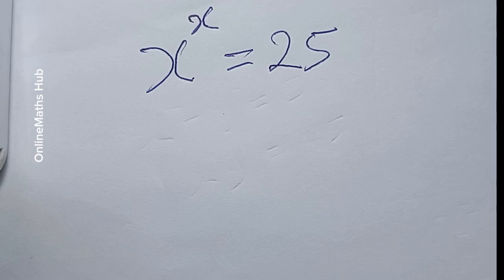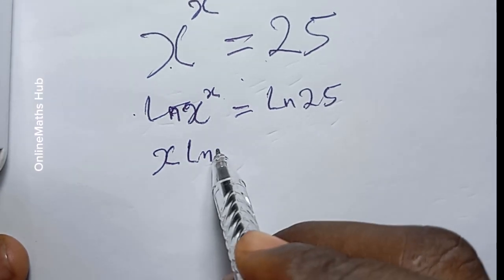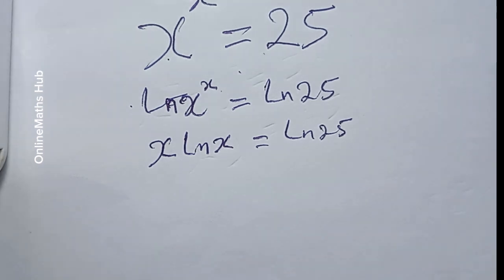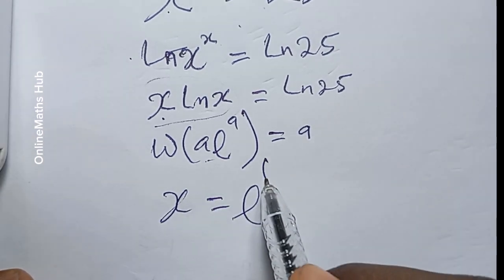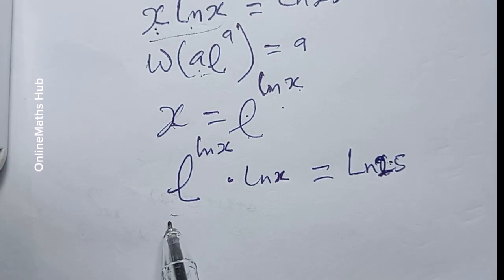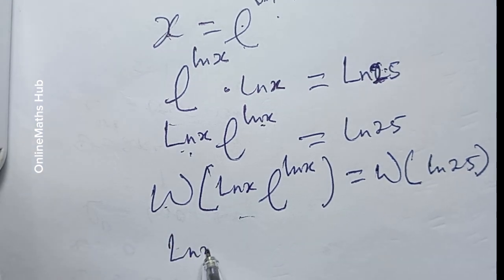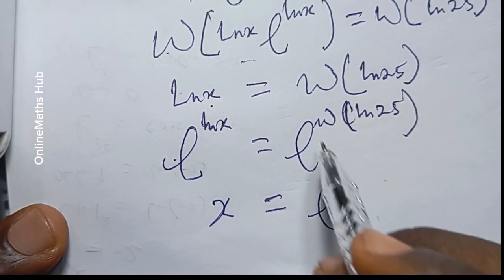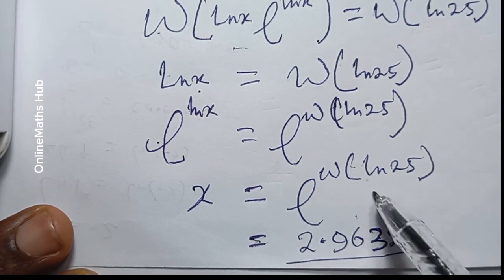Harvard interview Question | Can you Solve?maths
Welcome to our latest math challenge! In this video, we dive into an INSANE math equation that will test your problem-solving skills and challenge your critical thinking. 🔍 Are you ready to tackle this intriguing equation and find the value of X?

Join us as we break down the steps, explore different strategies, and reveal the solutions behind this fascinating math problem. Whether you're a math enthusiast, a student looking to improve your skills, or just someone who loves a good challenge, this video is for you!

Don't forget to pause the video and try solving it on your own before we reveal the answer. Let's see if you can crack this code! 🧠💡

Tune in now and let's solve this together!

algebra
maths
math
shorts
pre-algebra
algebra 2
college algebra
pre-calculus
shortsvideos
olympiad math problems
youtubeshorts
trending
trendingreels
trendingvideos
tricks
math olympiad
order of operations practice worksheets
reasoining
mathstricks
reasoning classes
maths trick
reasoning tricks
galaxy axis
ssic maths
ssic kerala
xylem
math olympiad question
maths tricks
science
math hoffa
mathhoffa
math test
maths puzzles with answers
square roots
radicals
maths tutor
mathmatics
radicand
index
rational exponents
math window
olympiad
mathematical olympiad
olympiad question
study mathematics
diophantine
algebraic manipulations
pre-algebra practice worksheets
diophantine equations
mathematics
math olympiad diop